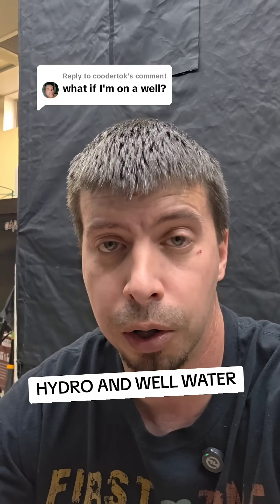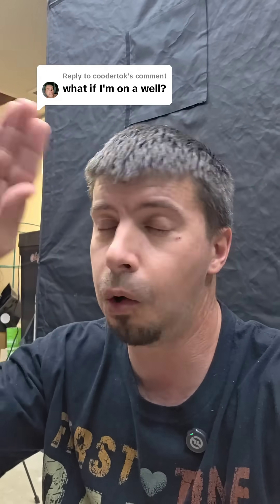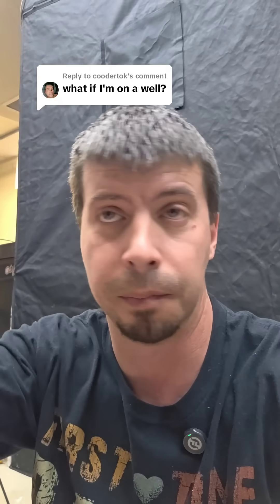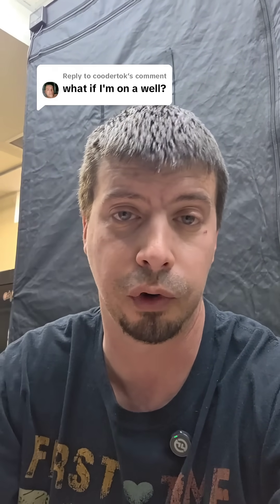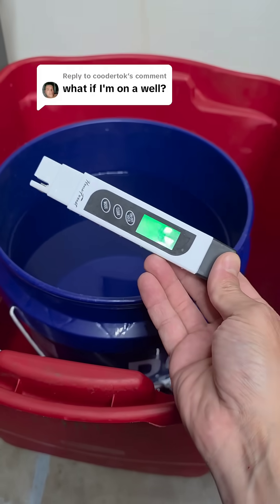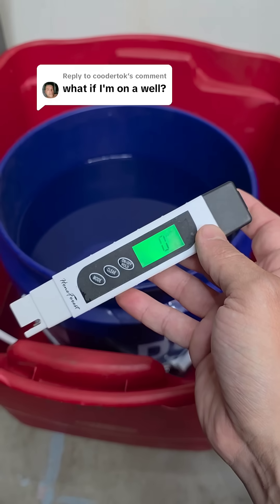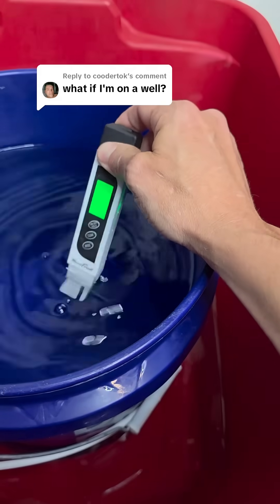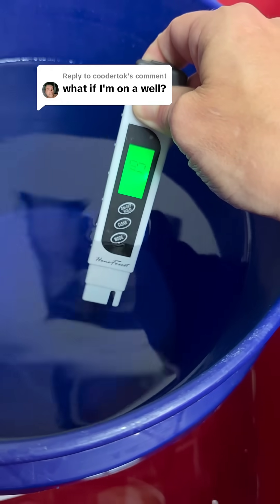well water and hydro... list of best water for hydro in description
best choice- RO WATER, acceptable- distilled,  caution- tap water , avoid- well water